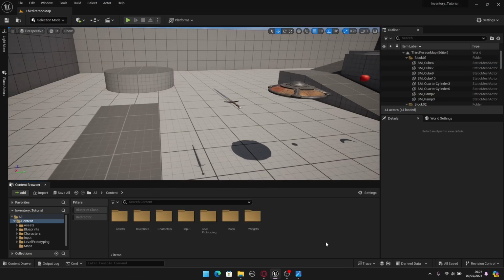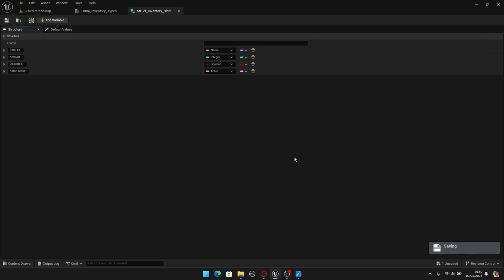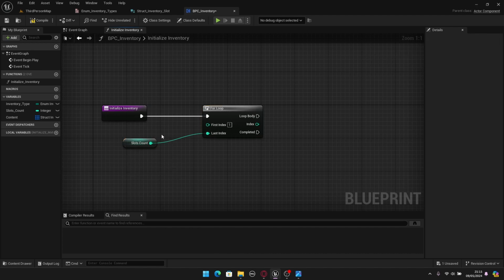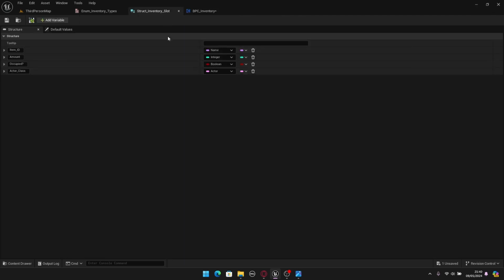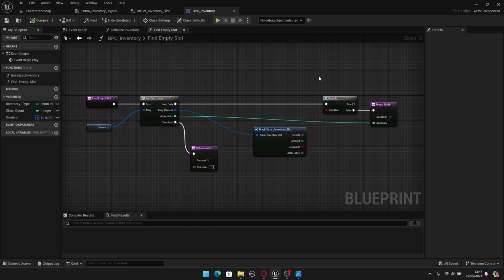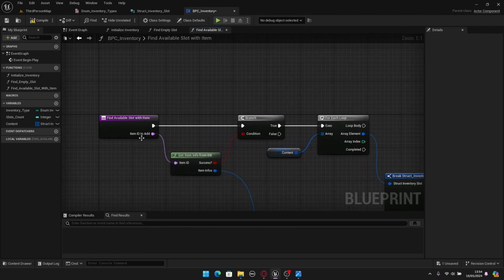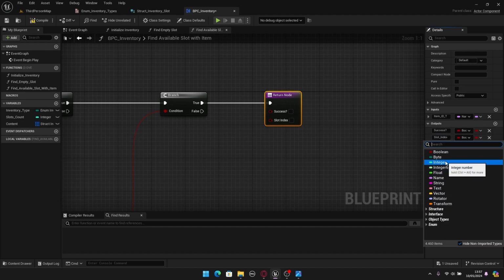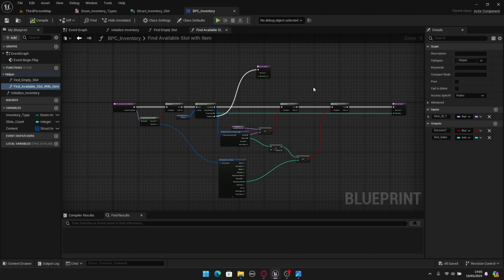How to create a inventory system | Part 5 - The inventory component | Unreal Engine 5 Tutorial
Hello everyone, I hope you're fine, in this video we start creating the inventory component and some helper functions to help us build this system and organize the code better! I hope you enjoy!

Chapters:
00:00 Intro!
00:25 Creating the inventory types!
01:37 Creating the slot struct!
03:18 Creating the inventory component!
05:05 Creating the initialization function!
07:55 Creating the "Find Empty Slot" function!
11:08 Creating the "Find Available Slot With Item" function!
19:04 Final!